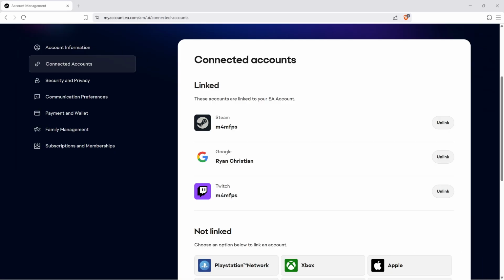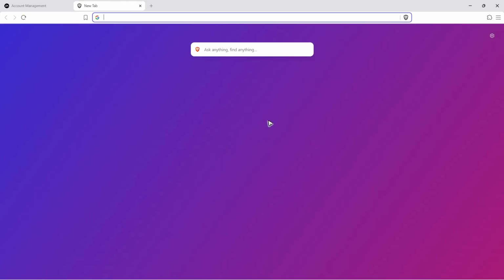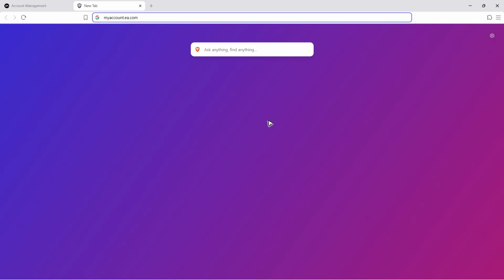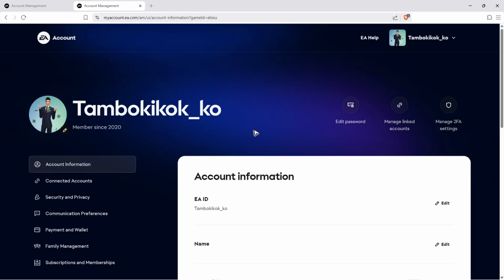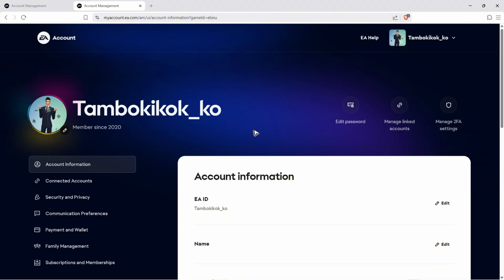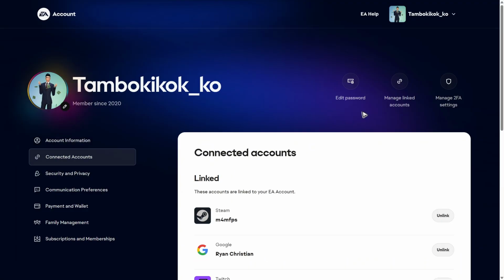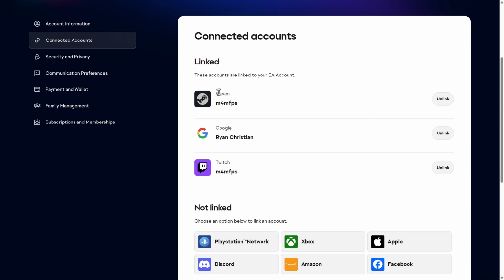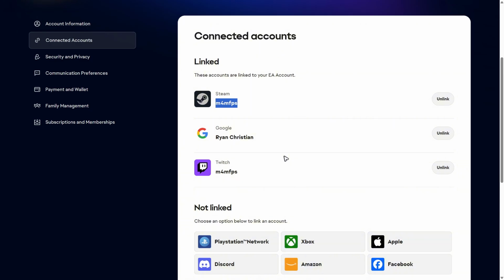How to SEE what EA ACCOUNT is LINKED to Steam (Step by Step) 2026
Learn how to check which EA account is connected to your Steam profile with this easy-to-follow tutorial. Please consider liking the video and letting us know if you have any comments, ideas or questions, we really appreciate any feedback! We have plenty of other tutorials on our channel so come and see if we can help you with anything else :)